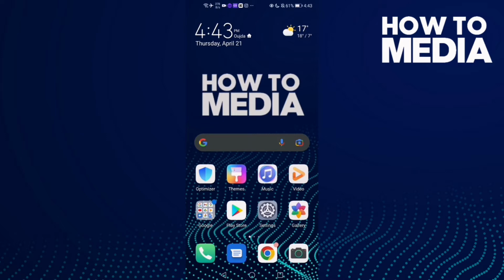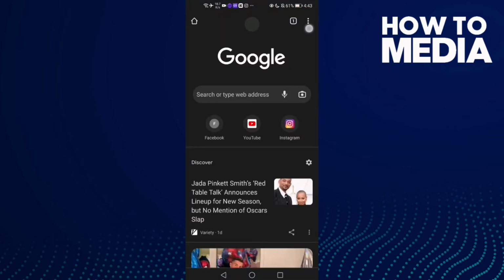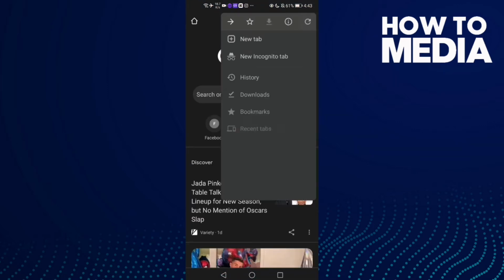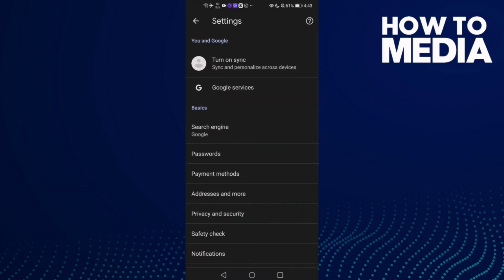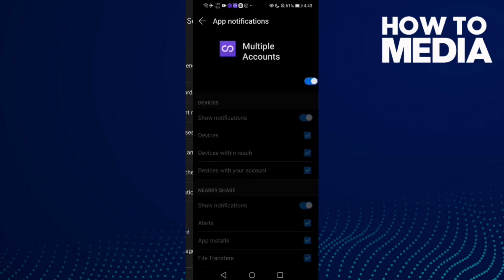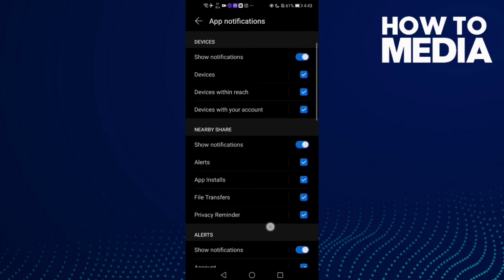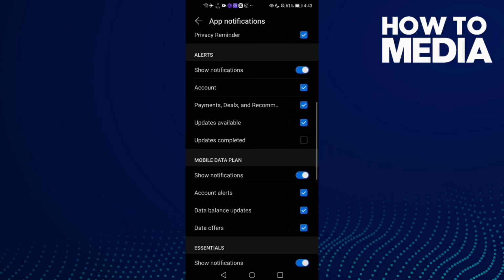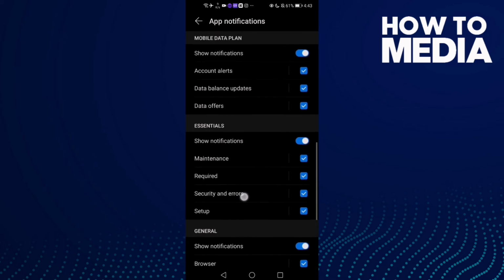How to Manage Security & Errors Notifications on Google Chrome Mobile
in this video we discuss :